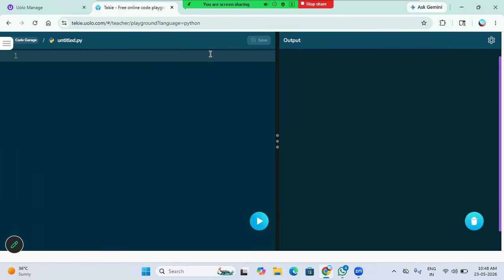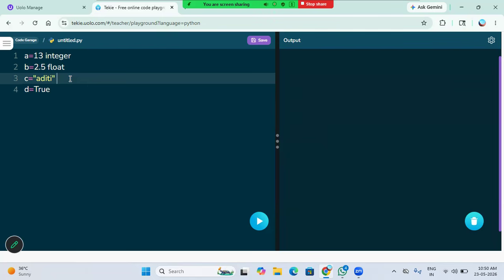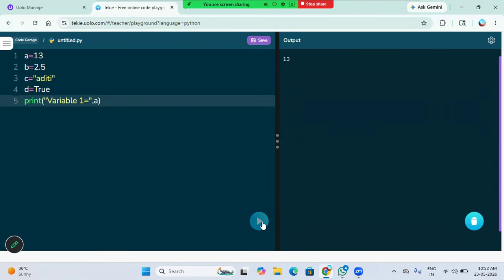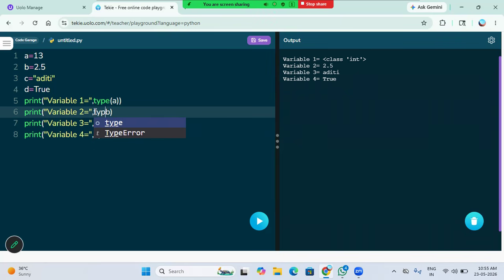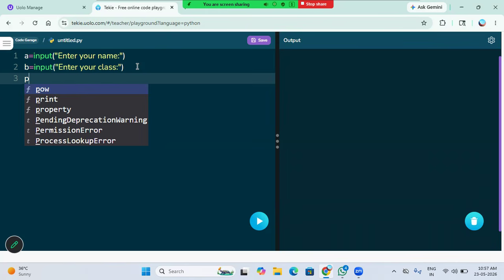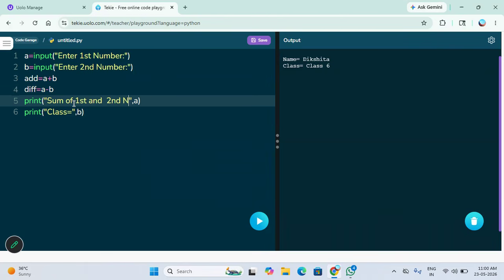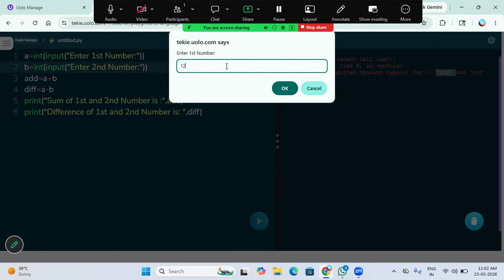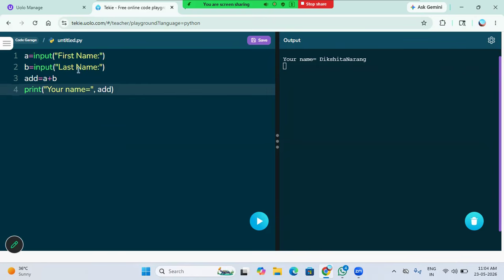Basic Python Variables